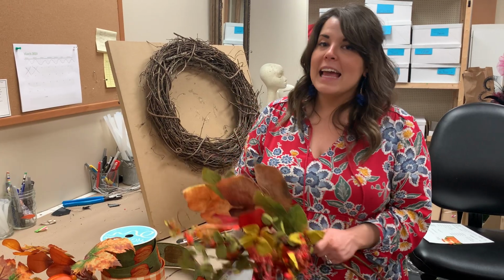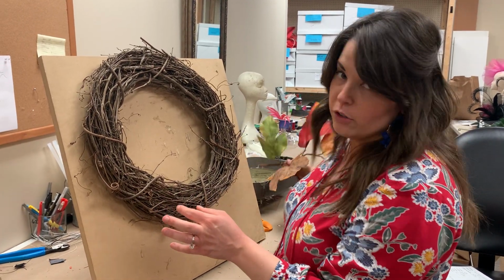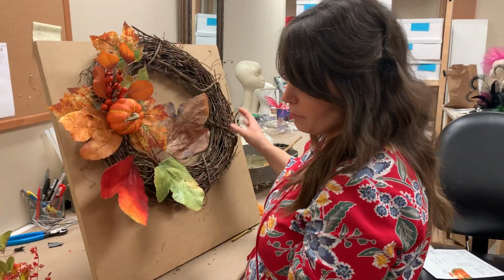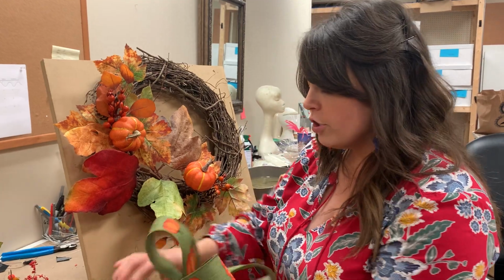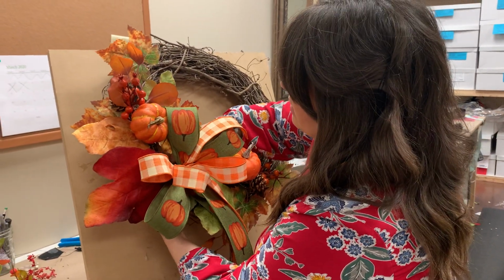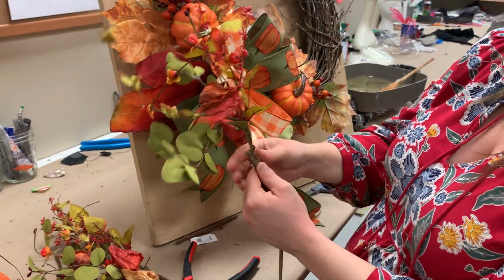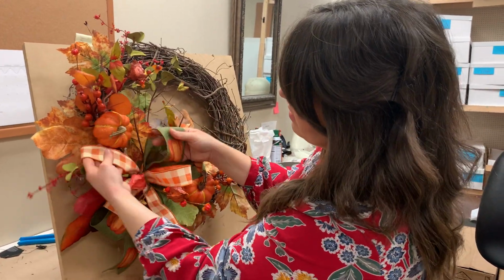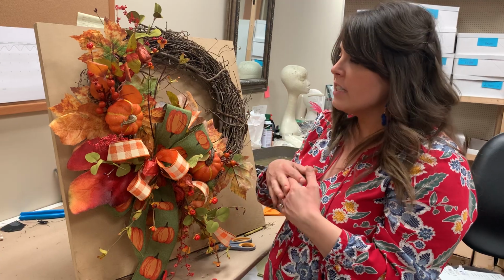TRADITIONAL PUMPKIN GRAPEVINE WREATH TUTORIAL with Anna from Dee’s in Louisville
TRADITIONAL PUMPKIN GRAPEVINE TUTORIAL!!

Follow along with Anna and grab the kit at the link below to create a beautiful fall grapevine with all your favorite colors of fall and adorable pumpkin ribbon!!
She is using autumn fig leaves, a Chinese lantern and berry harvest stem and pumpkin maple leaf picks. And of course 2 designer wired ribbons: one with sage green background and orange pumpkins and orange ivory buffalo check.

Don’t forget to grab the magic wreath hooks when you check out.